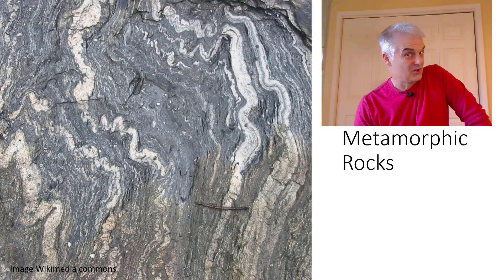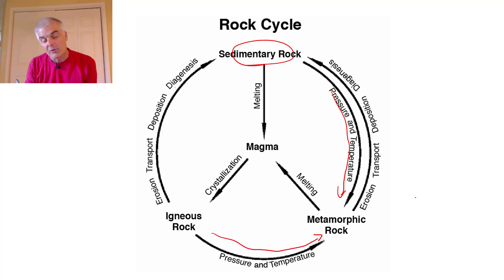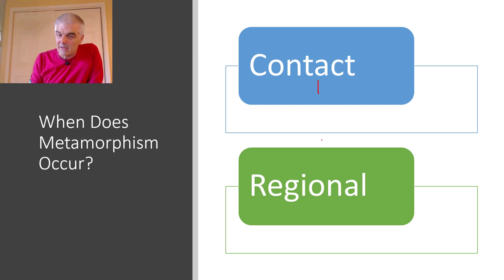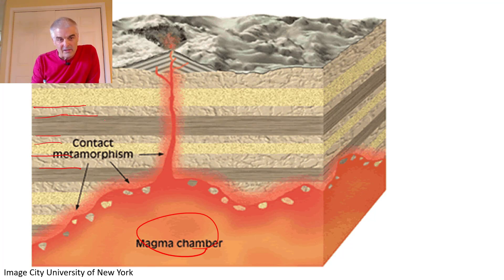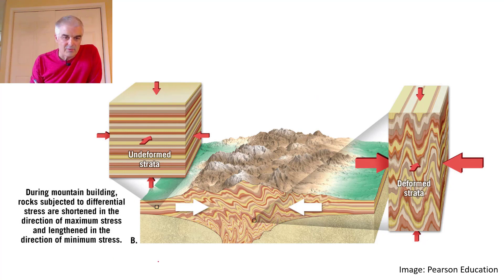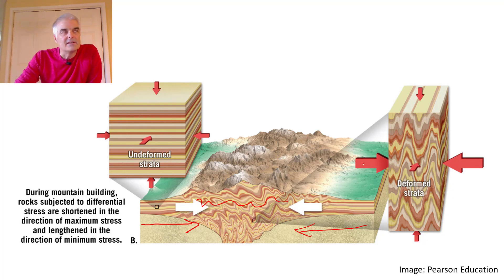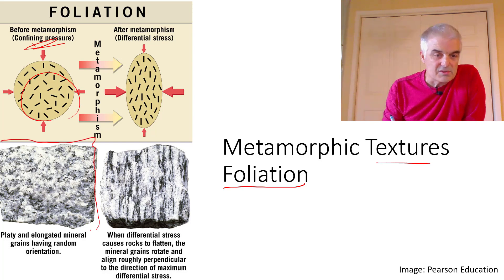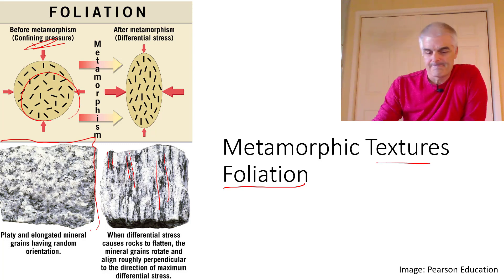Metamorphic Rocks Simplified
Metamorphic rocks are crazy interesting. They are formed with heat and pressure and are useful in many ways. Learn how easy it is to understand these magnificent rocks.

Award-winning teacher Jon Bergmann creates these videos for his high school students.